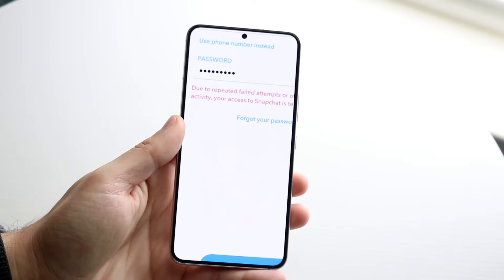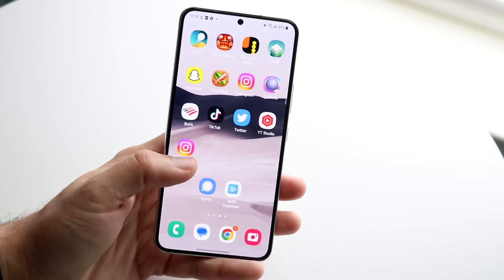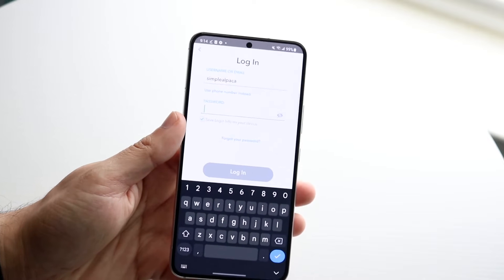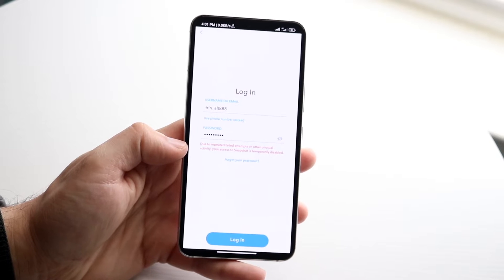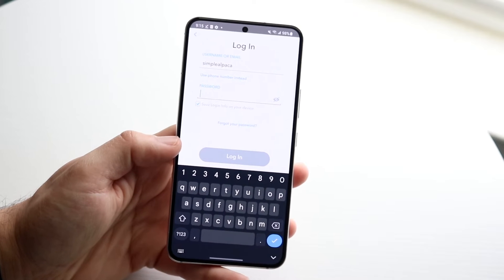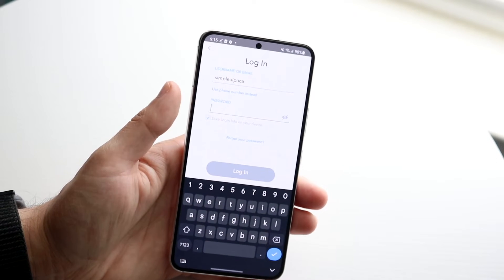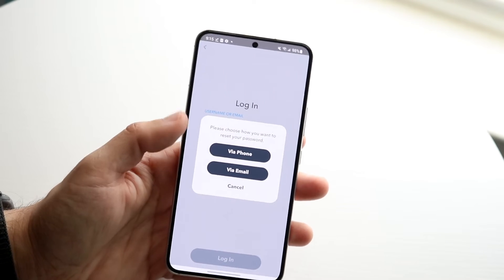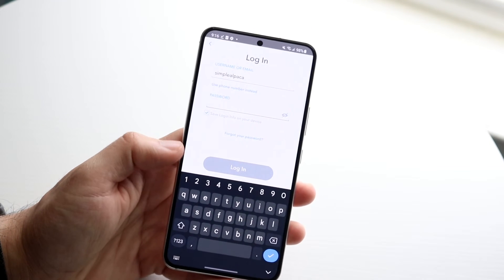How To FIX Snapchat Repeated Login Attempts Error!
Here is exactly How To FIX Snapchat Repeated Login Attempts Error!